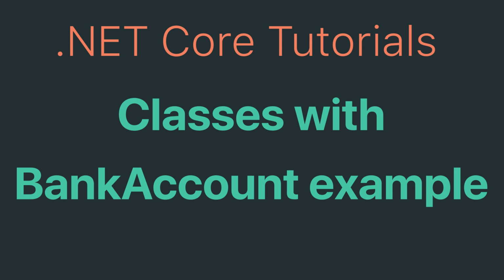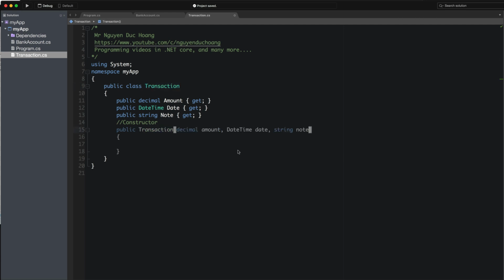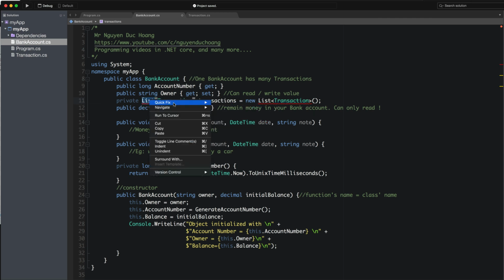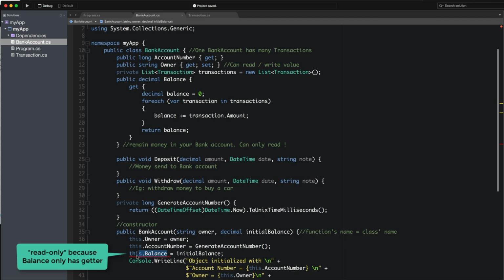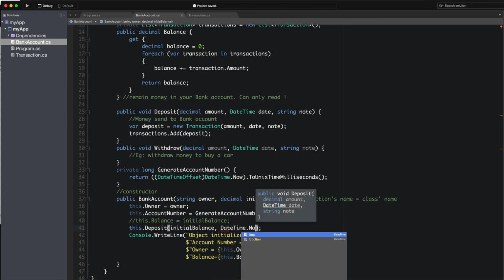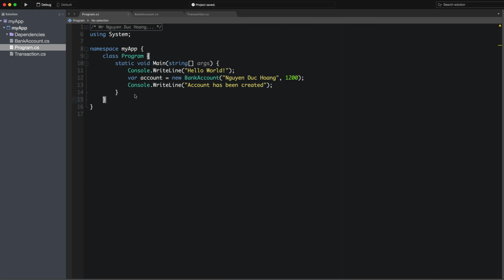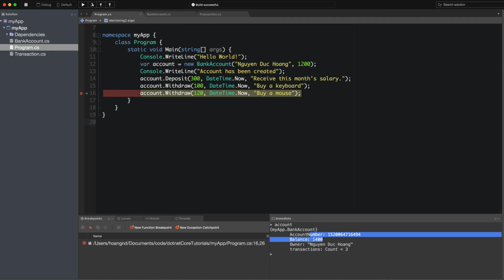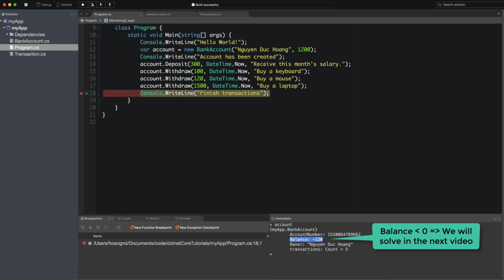Lession 04 Classes in C# An example of BankAccount and Transactions